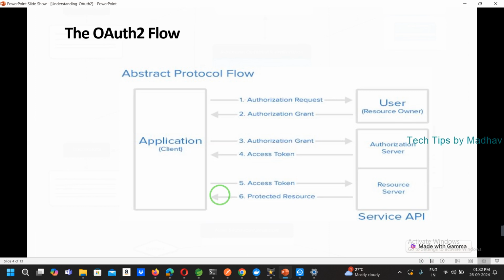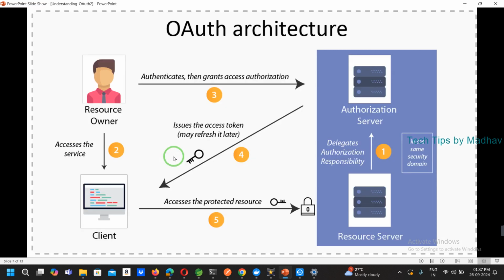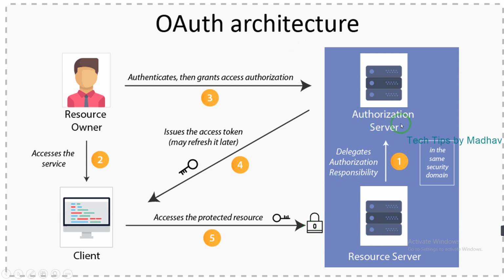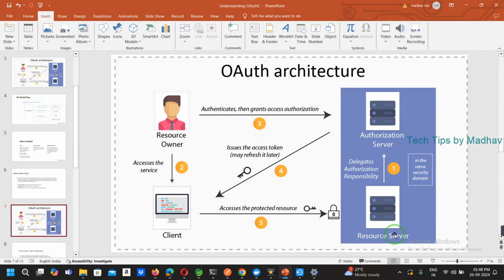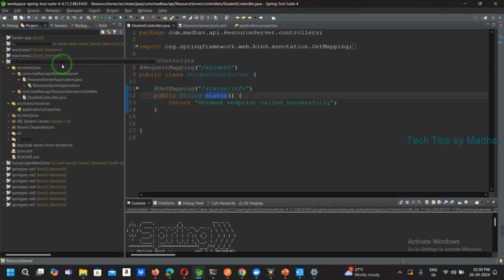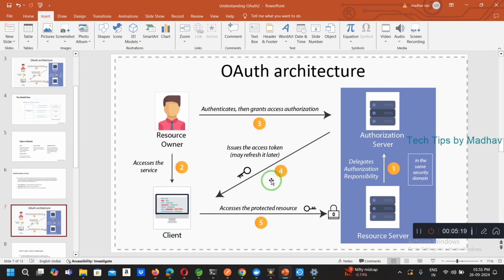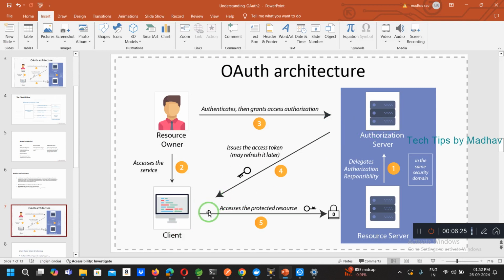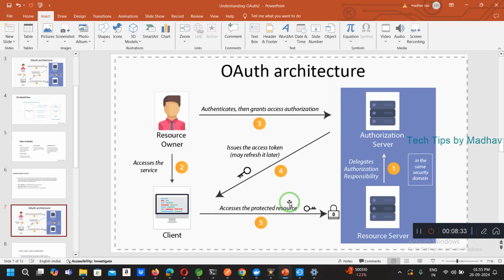Oauth2 flow example